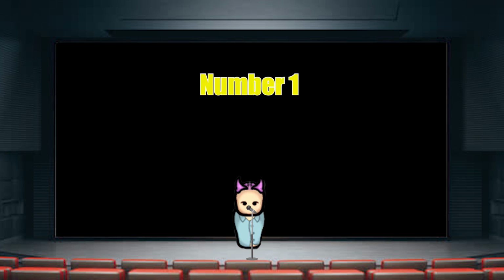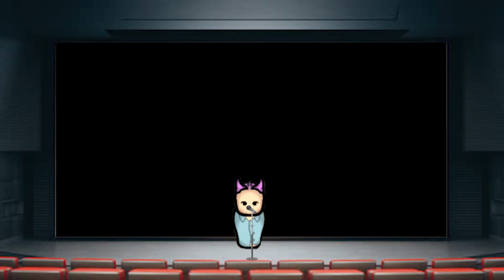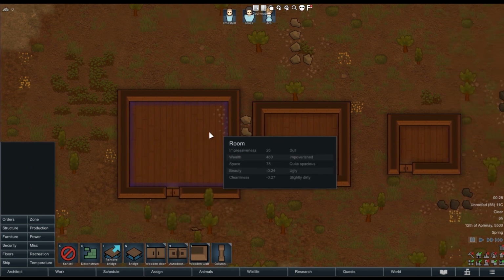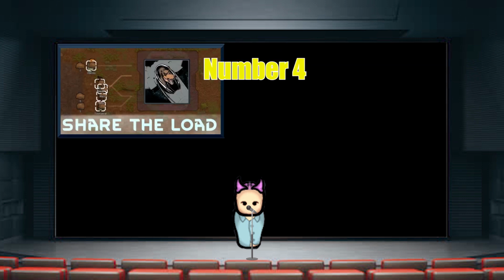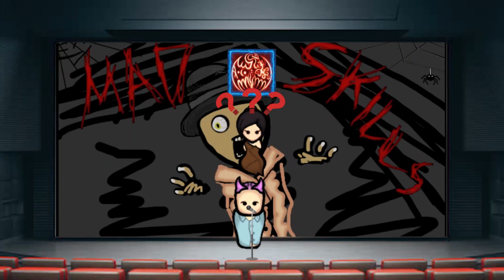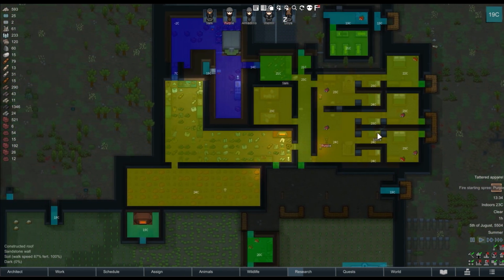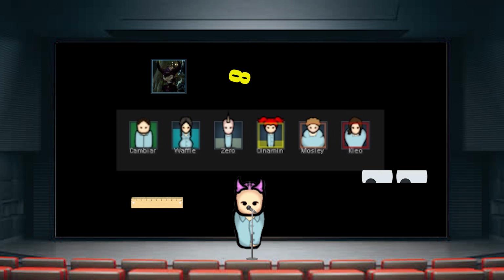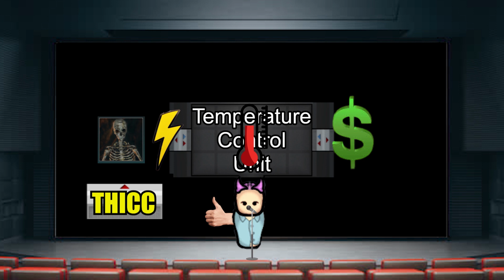Rimworld Top Ten Quality Of Life Mods For A Broken Vanila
Rimworld has a long standing history of bad ai and broken game mechanics. some of these are incredibly rage inducing. in today's video i am going to show you my top ten quality of life mods that will help patch your vanilla game without feeling too modded. all links are in the description below plus some bonus ones. feel free to check them out and don't forget to like the video.

Ring The 🔔Bell🔔 To Never Miss Another Video

Snap Out! - Animate Are you planning to buy Rimworld?
Are you planning to buy DLC

NOOBERT HAS YOU COVERED!

Do you like playing rimworld with Friends
Do you want to host a server and play out your crazy visions with your best buds
Rimworld Together Servers Are Availalble NOW!